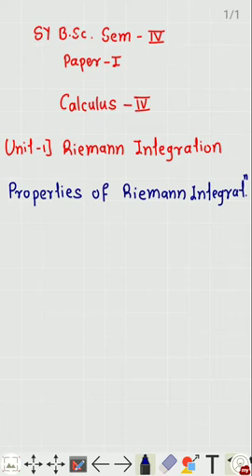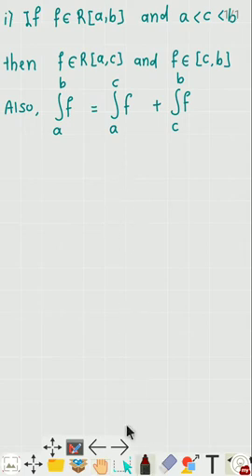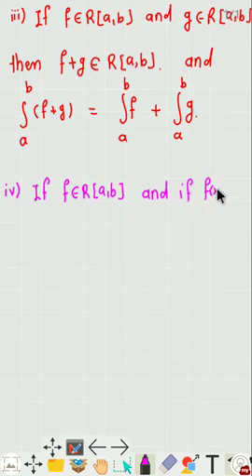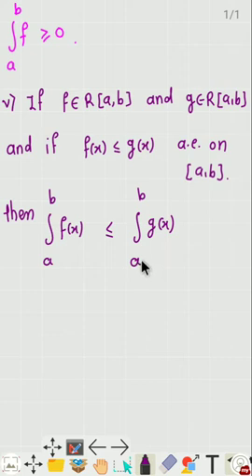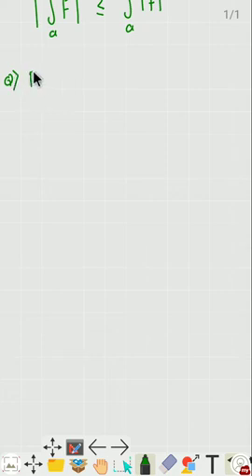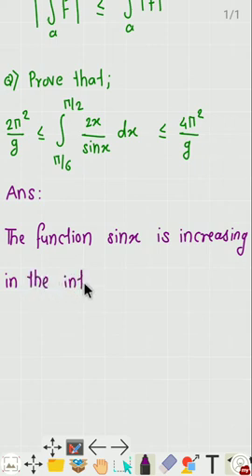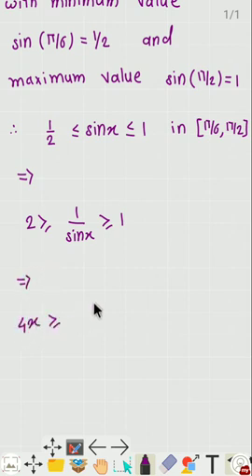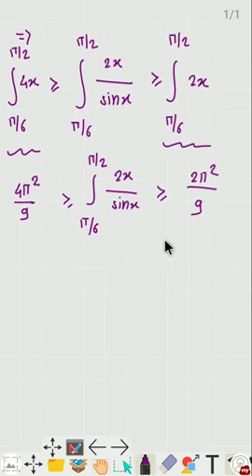Properties of Riemann Integration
Riemann Integration